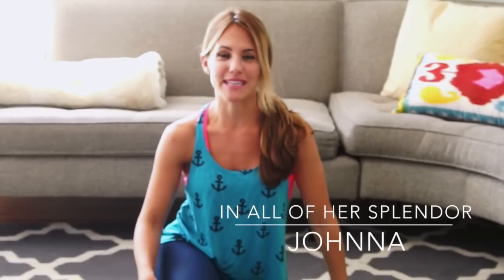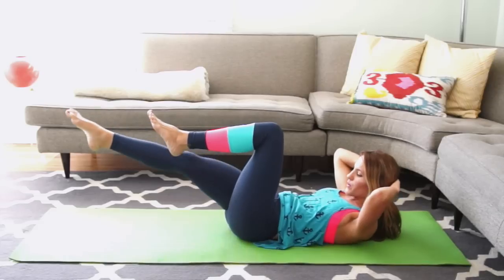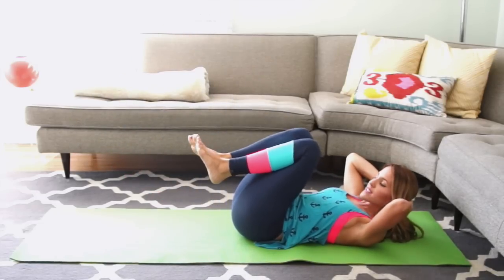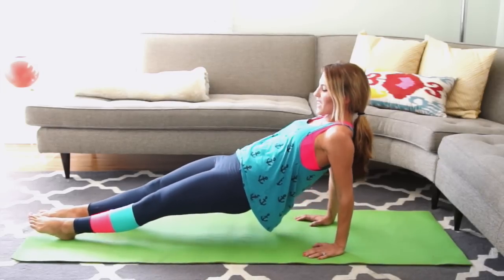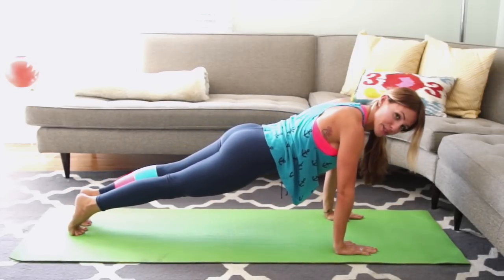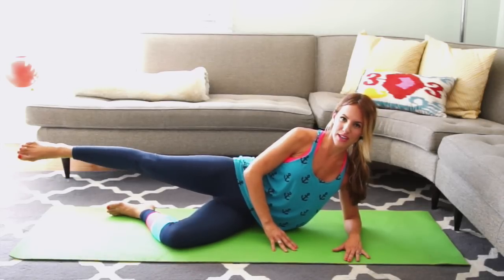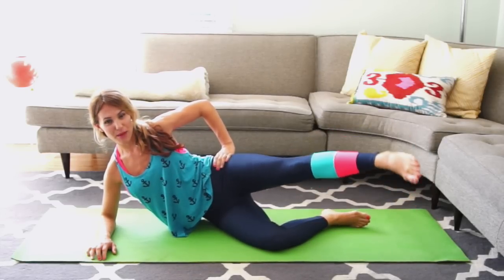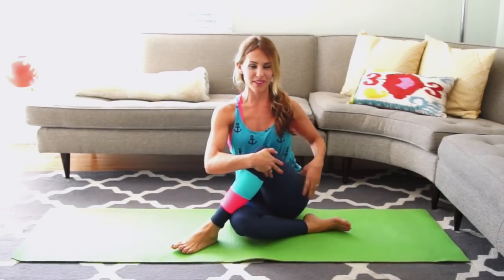Bikini Body Pilates Workout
This 15 minute Pilates & Barre workout will firm and tone every part of your body to make you look and feel Ahhh-mazing in your swimsuit.

Fitness, Food, And All Things Pretty